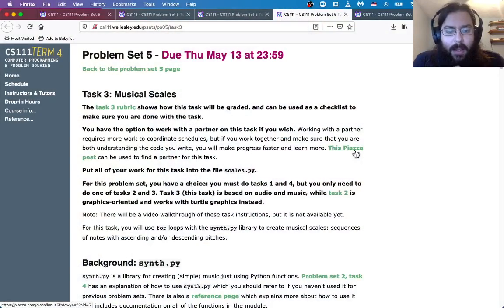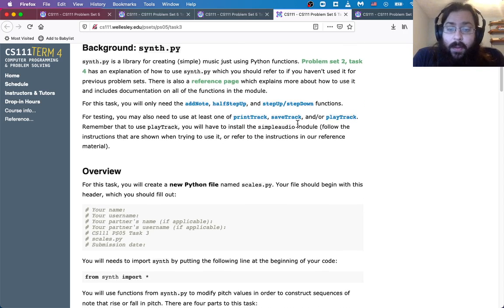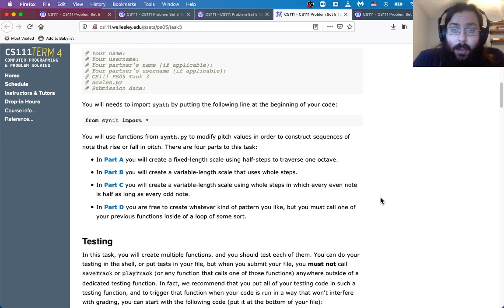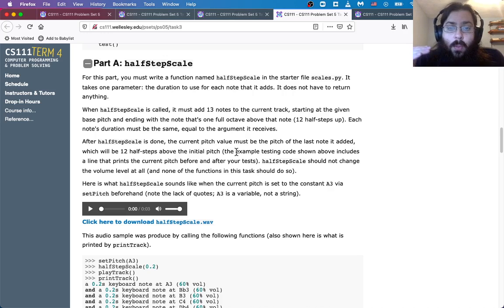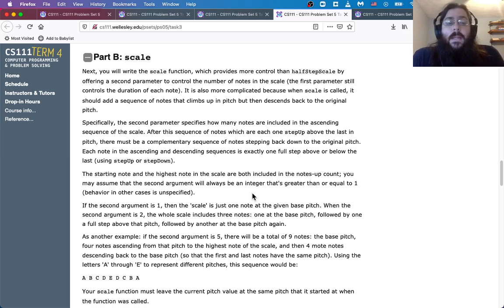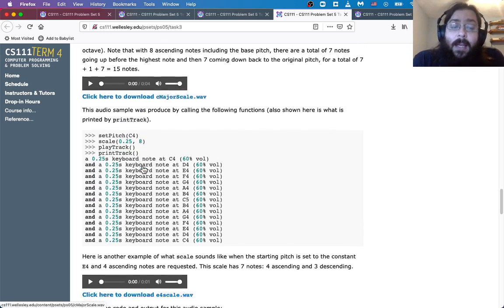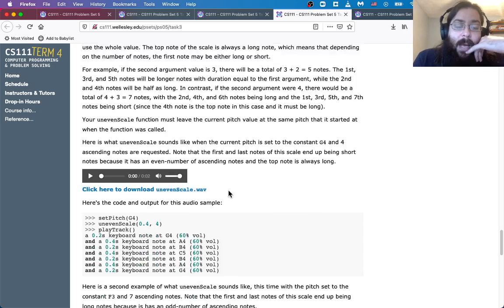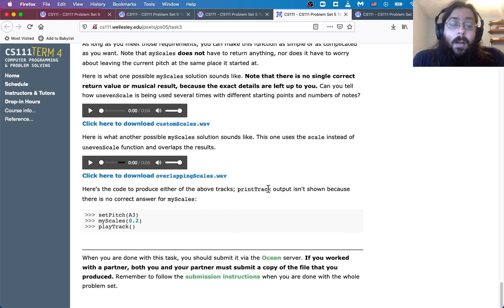CS 111 Problem Set 5 Musical Scales Instructions